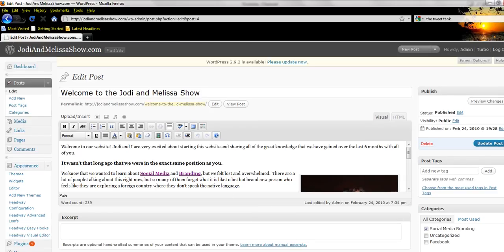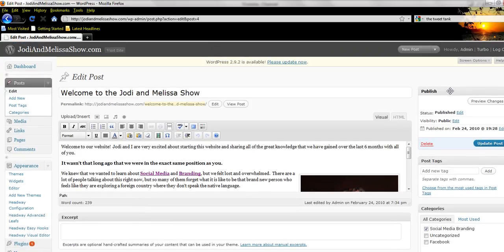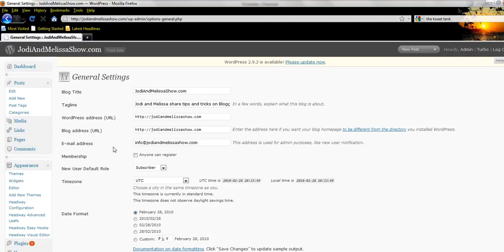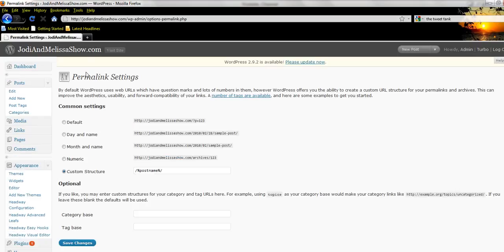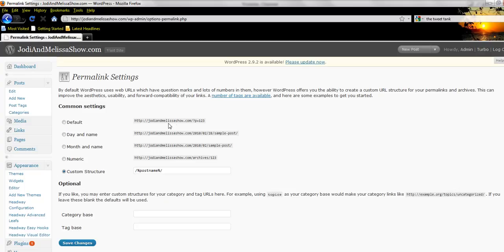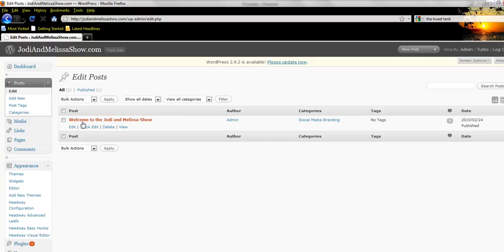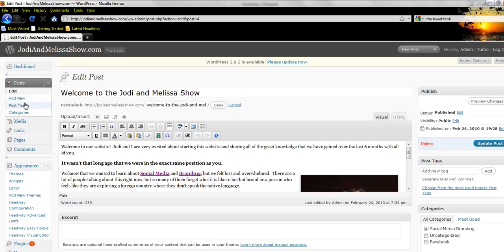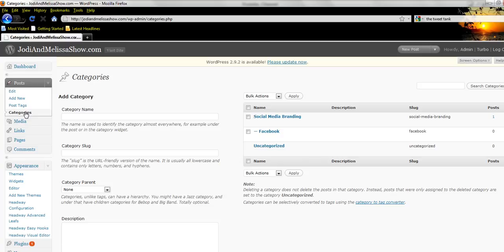How to Start a Blog - Add a Post Part2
This is the second of two videos about how to Add a New Blog Post to your Wordpress Blog.  If you want more information on how to set up a Wordpress.ORG blog